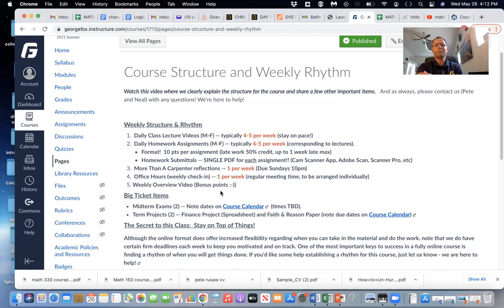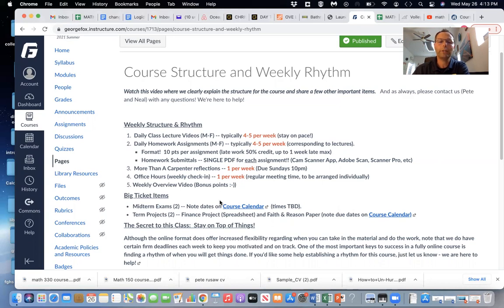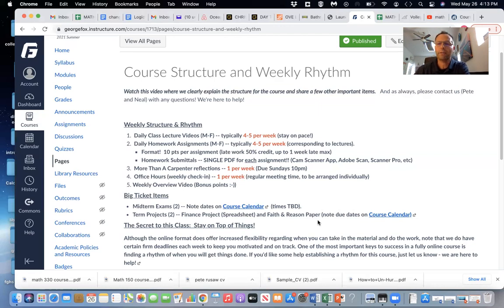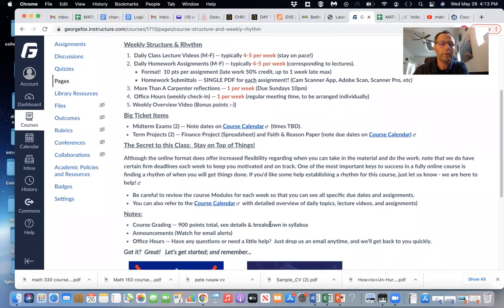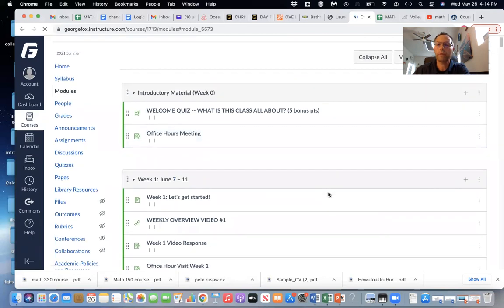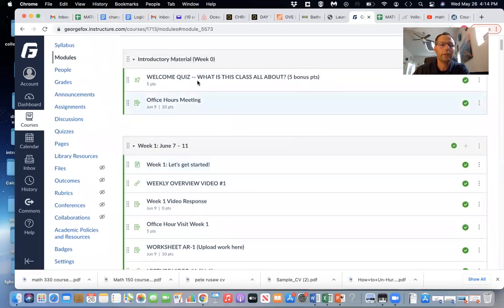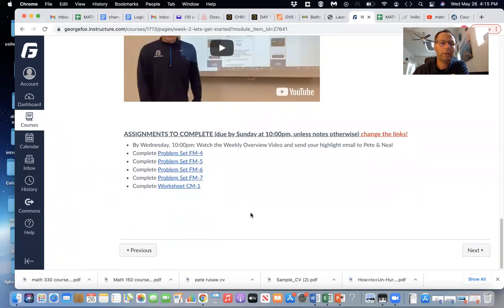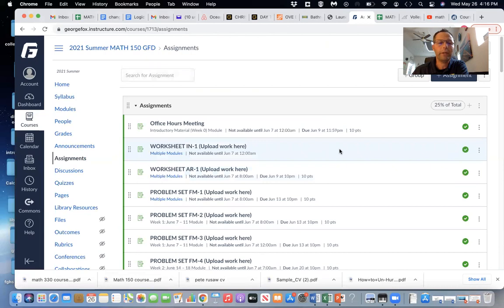math 150 summer intro video